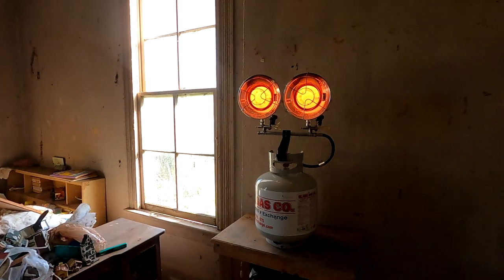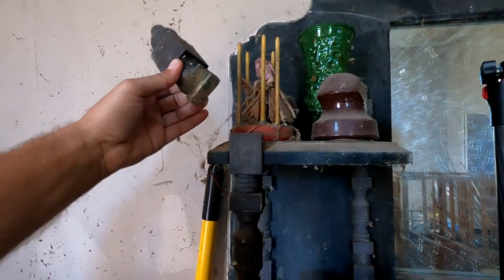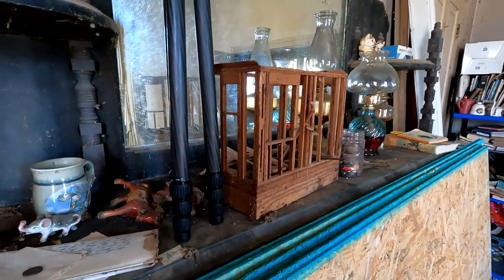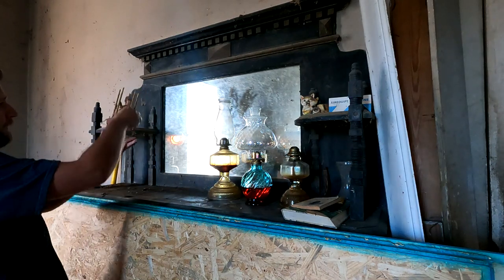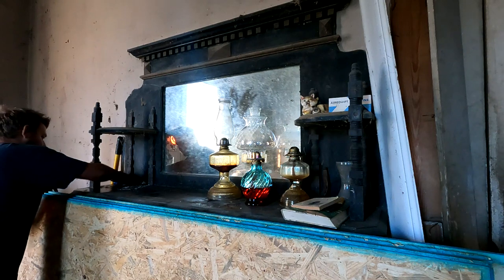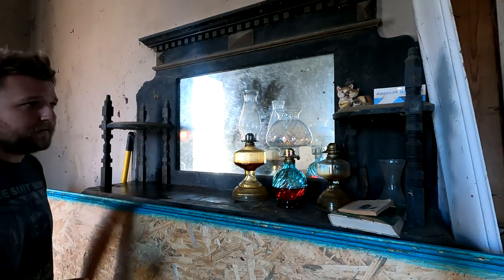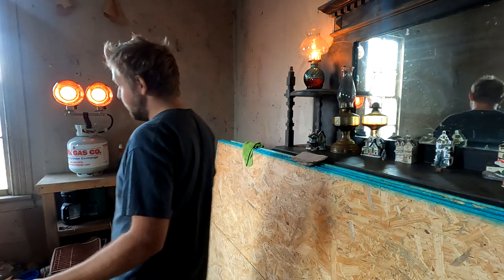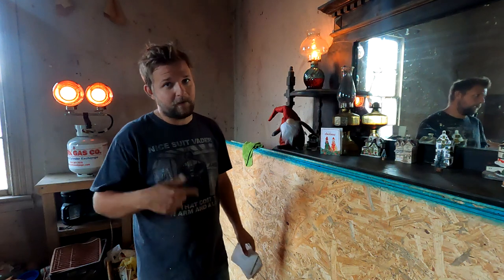RETURN TO THE OLD BYRD HOUSE | MANTLE CLEANING | CHRISTMAS VILLAGE AND HEAT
CLEANING MANTLE IN OLD BYRD FARM HOUSE